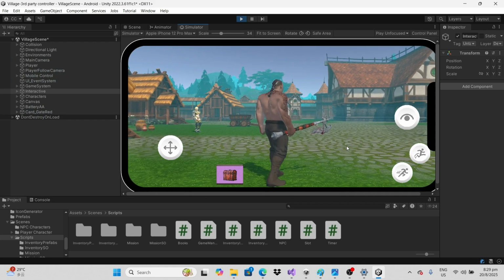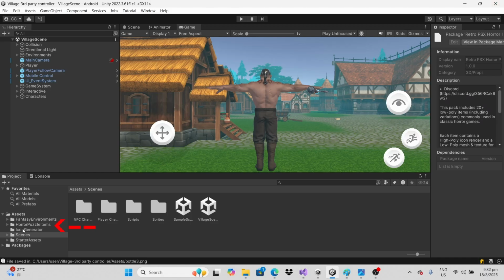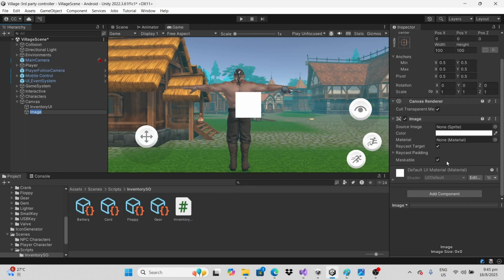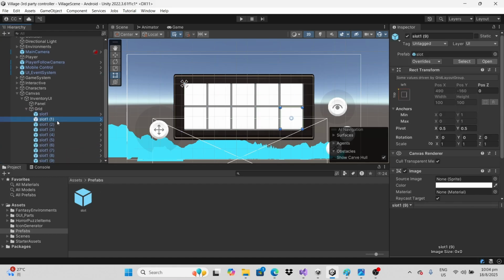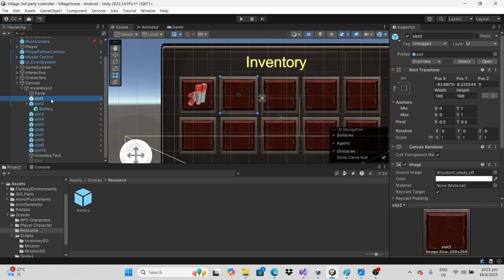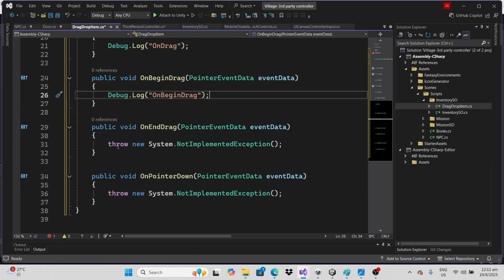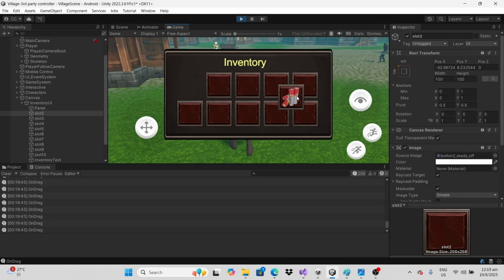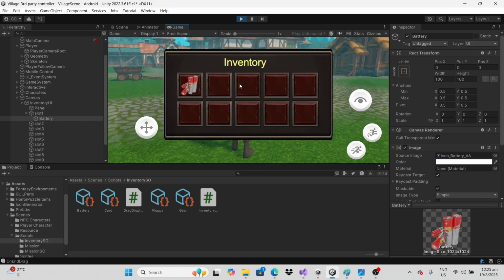GAME MAKE 003 - How to Create an inventory system from Scratch (1/2)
This tutorial will be divided into two sections (Section 1 and section2), mainly focus on building an inventory system from scratch in Unity.

Section 1 will introduce to you how to create an inventory class which we can collect objects from the environment and store them into the inventory panel.

You can then drag and drop to different slot and later on we can use these objects in the inventory panel.